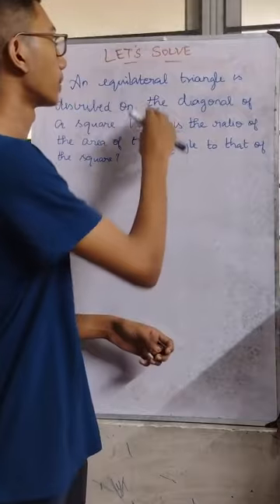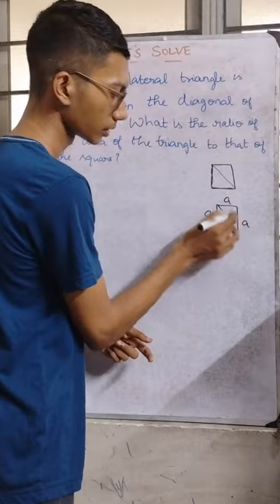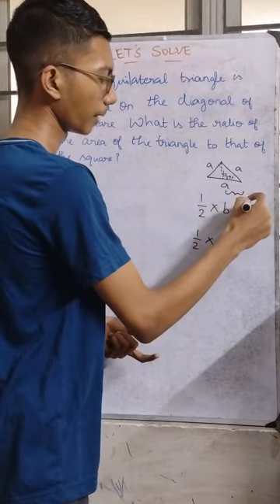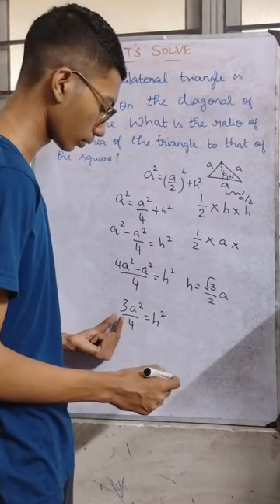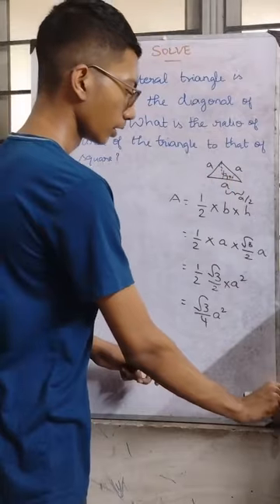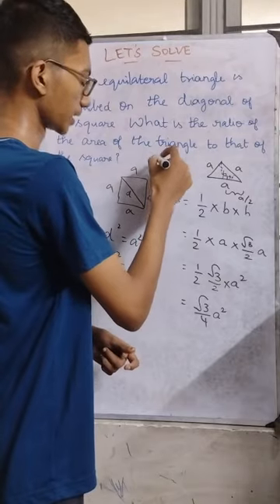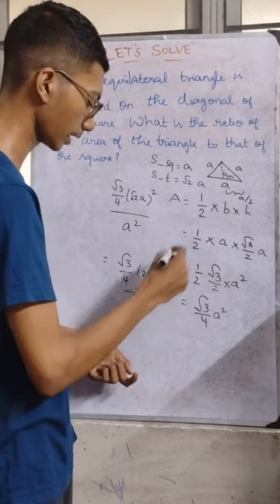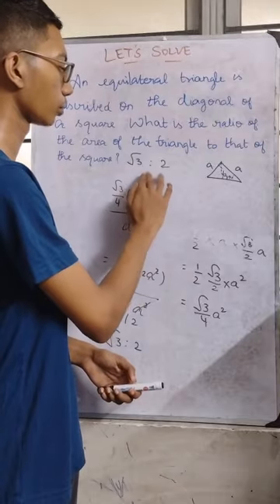LET'S SOLVE!! (Geometry NEW)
This video is about solving a problem involving areas of shapes, also deriving the Area of an Equilateral Triangle with respect to its Length.